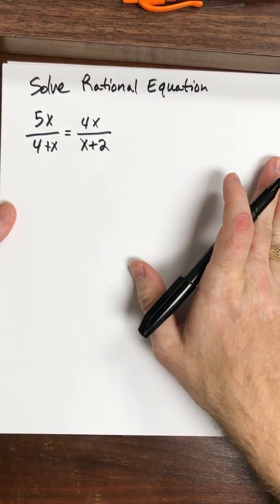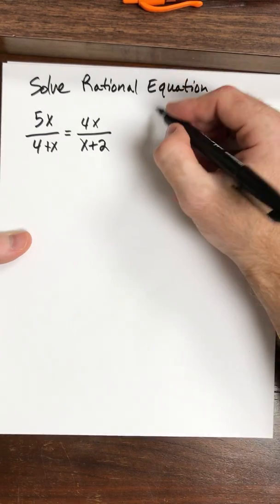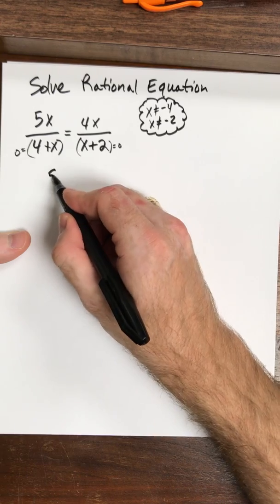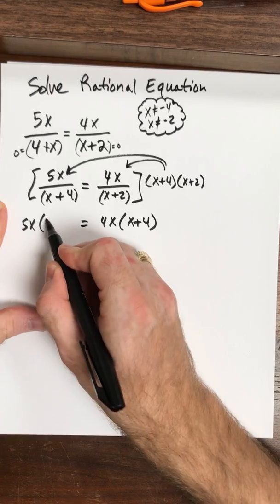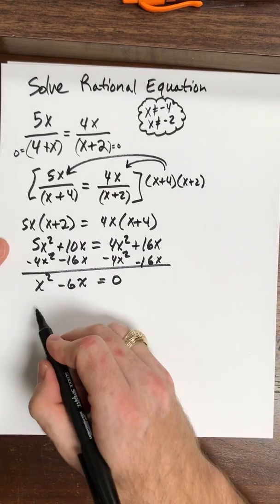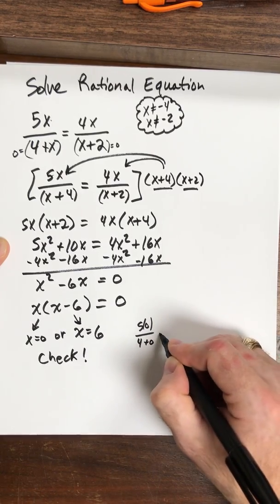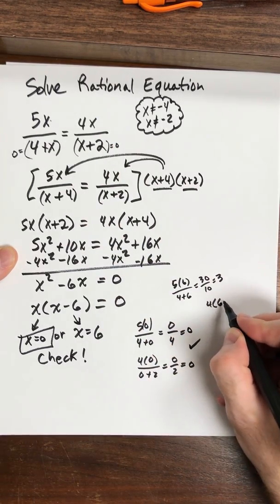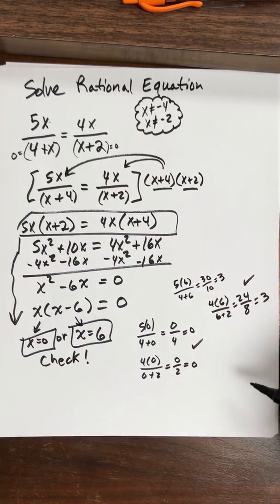2.5 rational equations - solve